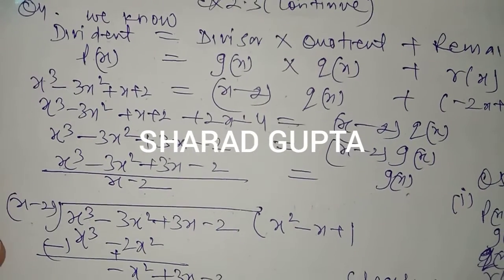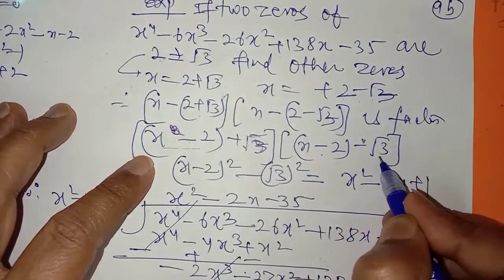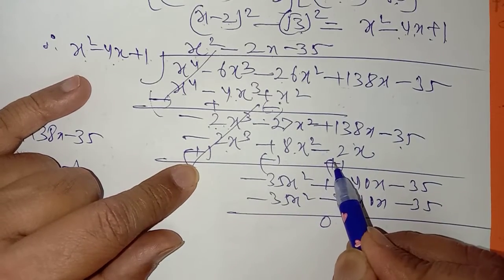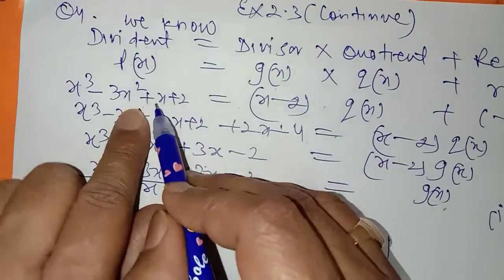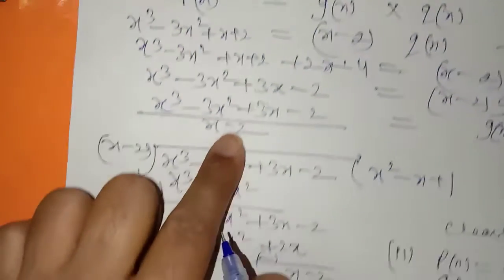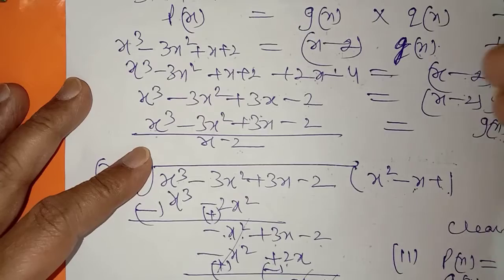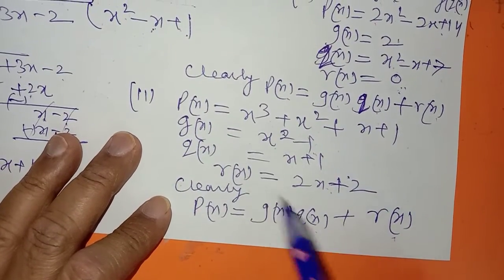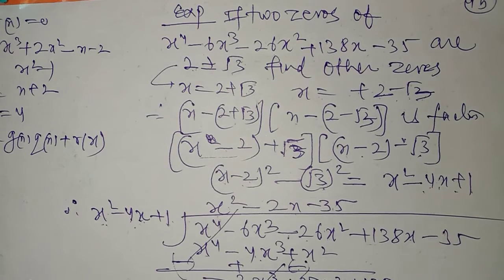x_Polynomials_Lecture 5